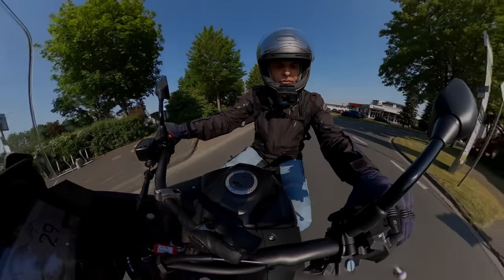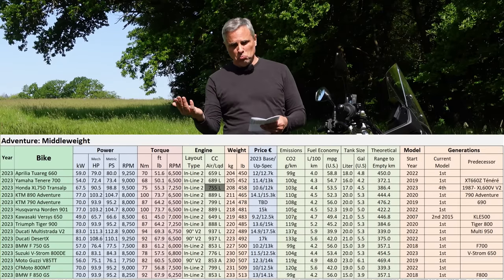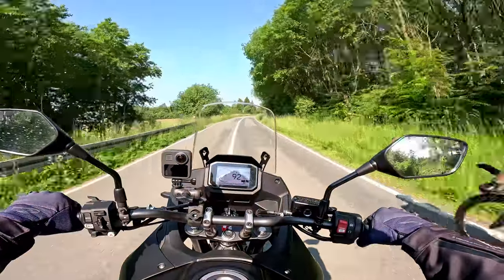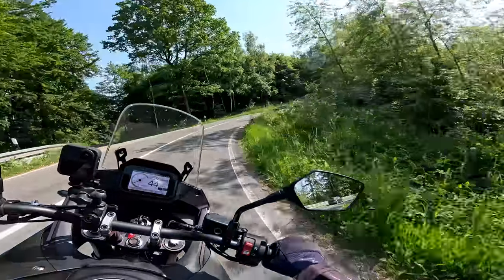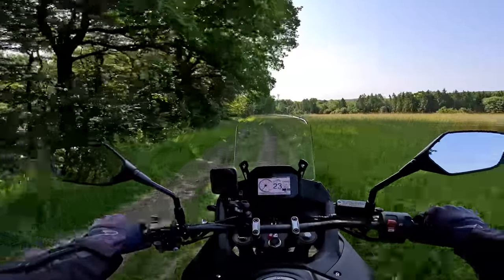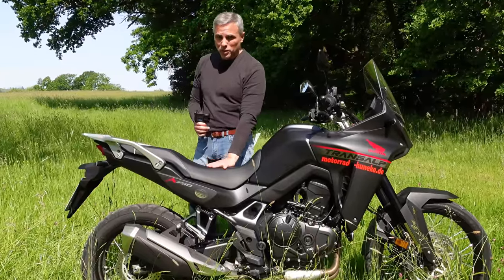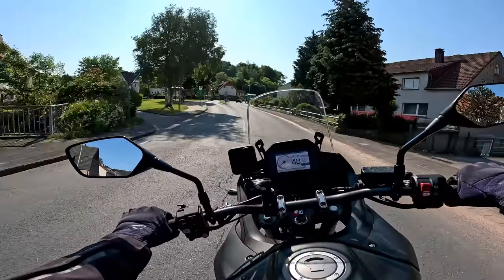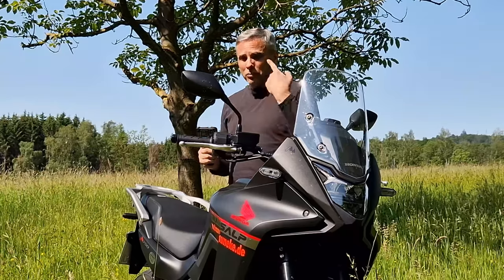2023 Honda Transalp XL750 - Not Expensive, Not Cheap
Some where in the middle of the middleweight adventure group, it is the biggest group of all, over 16 bikes & that's not counting the small brands. Just doing well in this group is a huge task. The North American "launch" is scheduled for 2024.

Note: I am not a professional journalist or otherwise claim to be an expert in any way, I just have a passion for motorcycles and love to ride them. Please regard my videos as entertainment only and if information presented is inaccurate, verify it via the OEM or a knowledgeable third party & please let me know.

Video Chapters:
0:00 Intro
1:40 Competition
2:45 Missing Options
3:00 Options
3:53 Powertrain
5:47 Autobahn
7:01 Chassis
10:15 Ergonomics
14:06 Controls & Display
15:09 Verdict